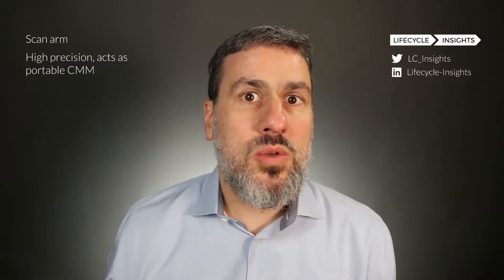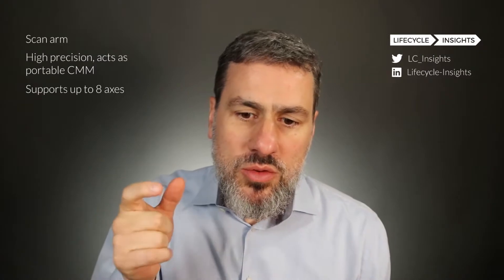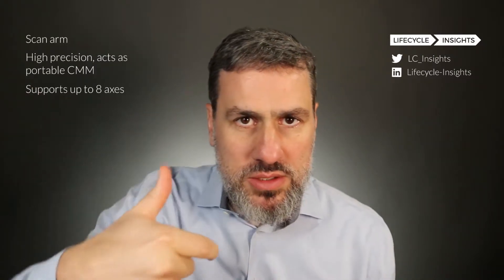FARO and 3D Scanning for Engineering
What is 3D scanning and how does it help engineering? This technology can accelerate and improve design. In this video, Chad Jackson discusses the capabilities, differentiators and applications of FARO's offerings.